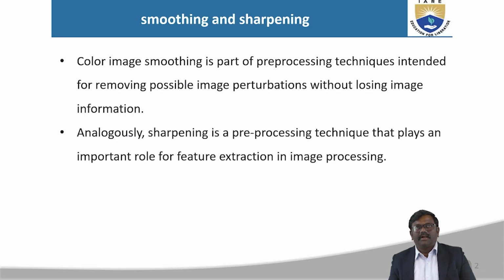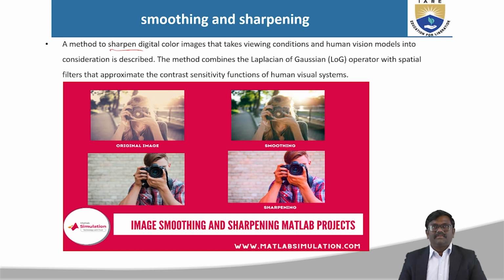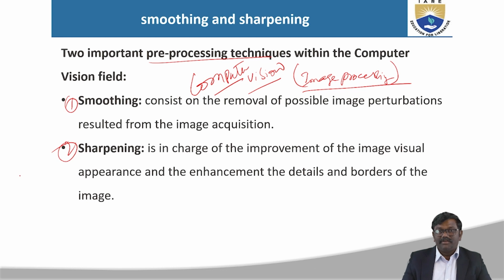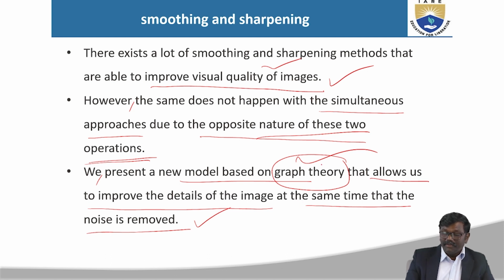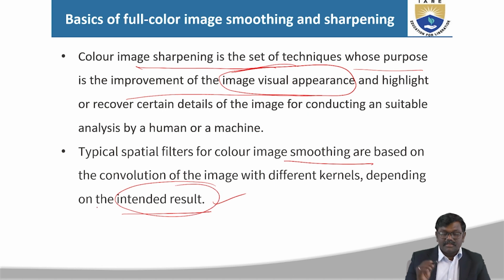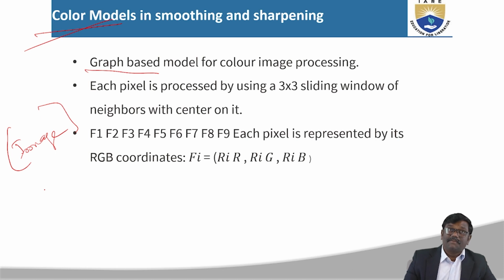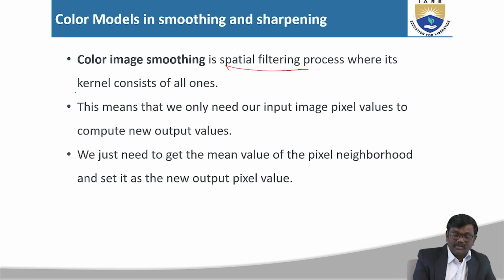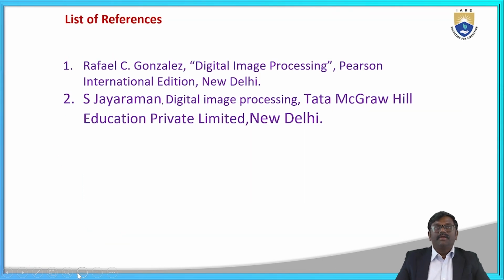Basics of Full Color Image in Smoothing and Sharpening by Dr. B Polaiah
Basics of Full Color Image in Smoothing and Sharpening by Dr. B Polaiah | IARE

Telangana, India.